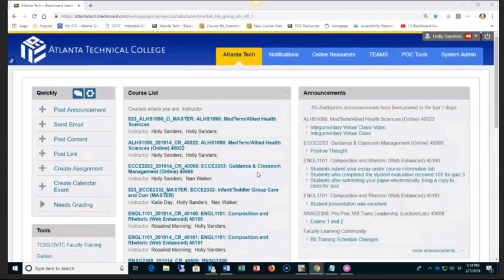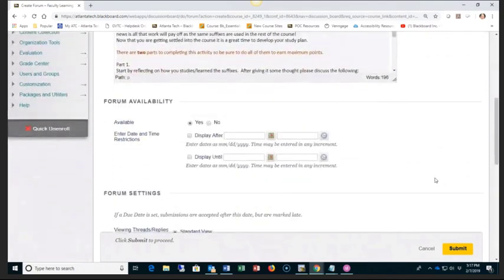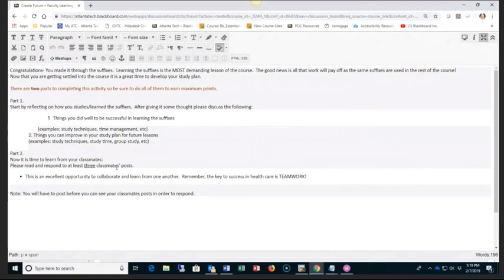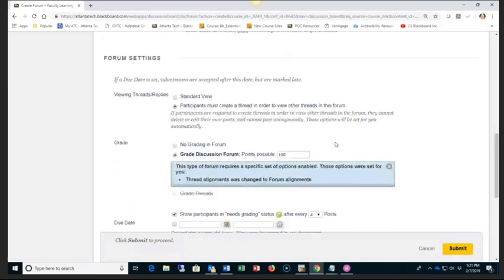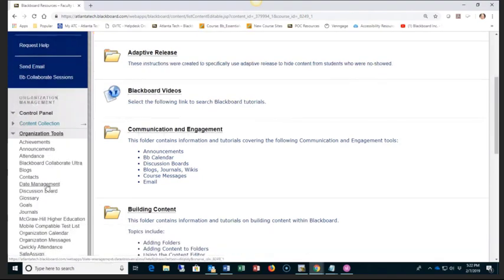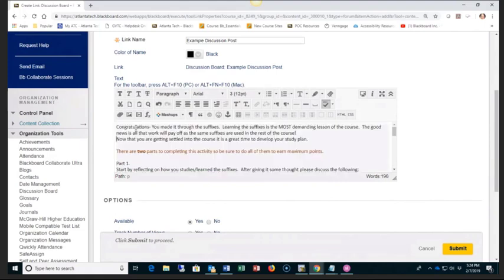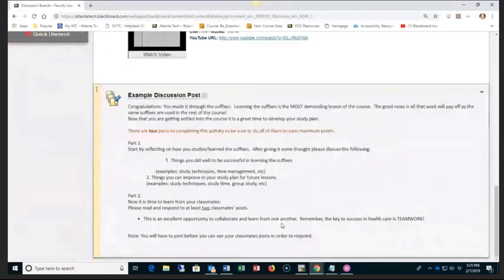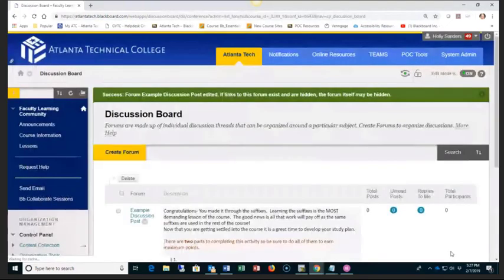Discussion Boards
Faculty, please use this video for instruction on how to create and lanuch Discussion Forums in Bb.